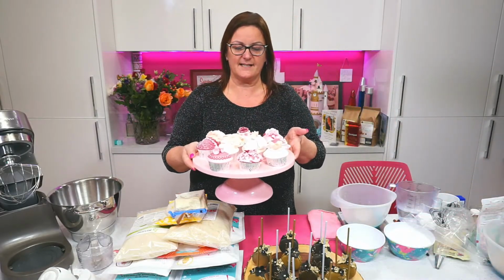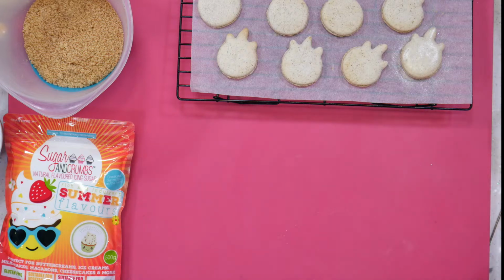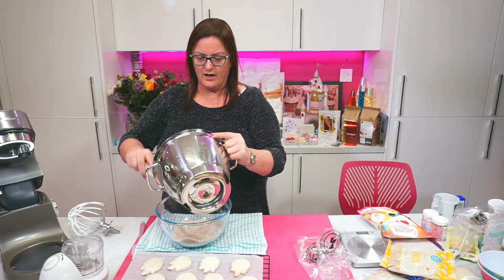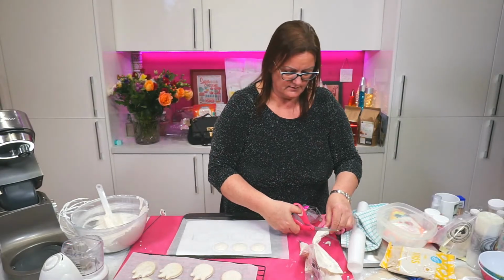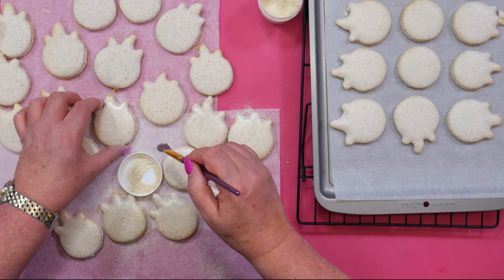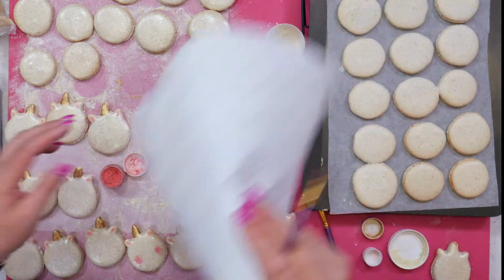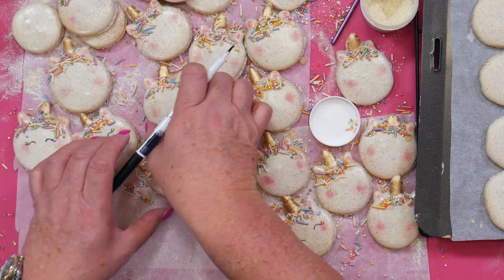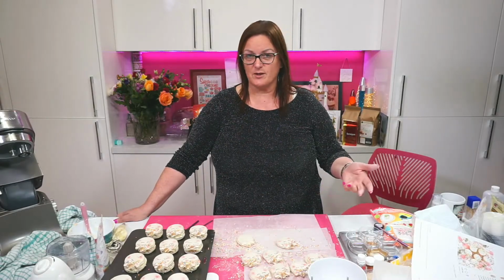Carol McFarland - Whipping It Up! Macarons - 27/08/20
Tonight in the Sugar & Crumbs kitchen, Carol will be demonstrating how to make macarons with Whipping It Up!